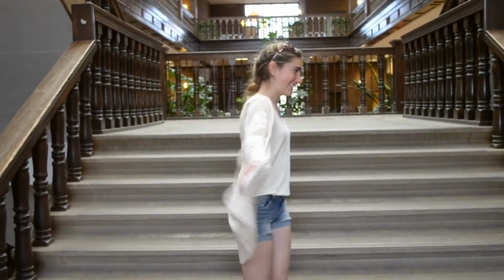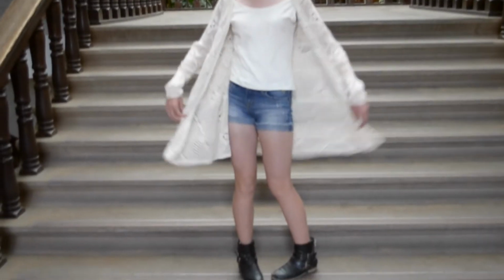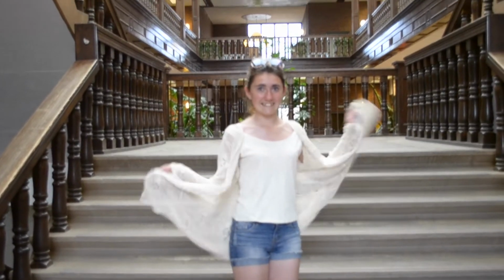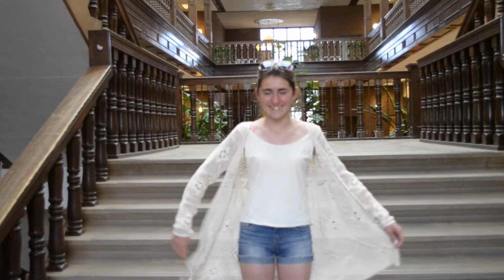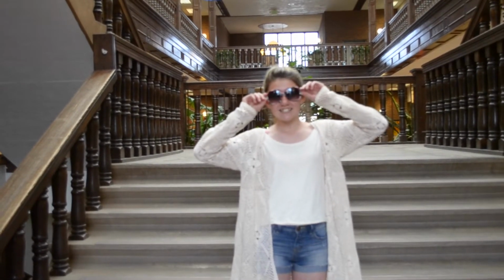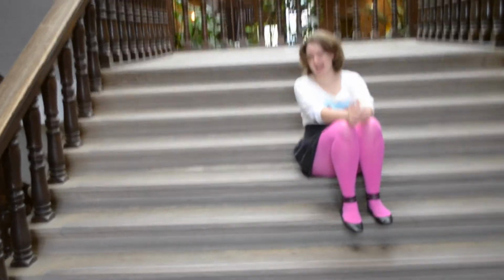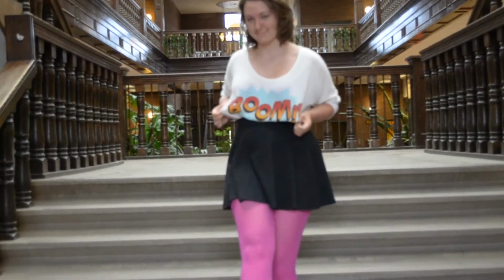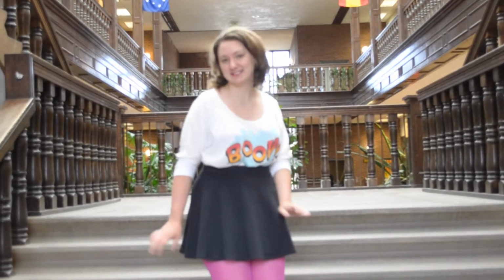Awkward Summer Look-Book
Hello GlamMies! I was supposed to start 'Vlog Days of Summer' yesterday, but my camera won't load the footage! SO, here is a video to make up for it, and I will extend my Vlog Days of Summer into September :)

My friends Kaylie and Caity were nice enough to help me film this look-book. So, I hope you enjoy 3 of our favorite looks for the summer time!